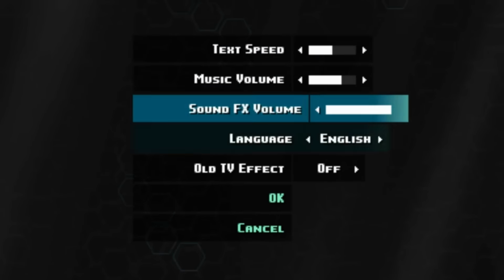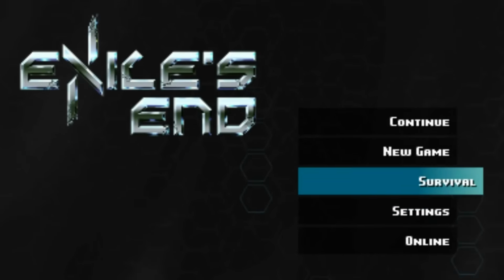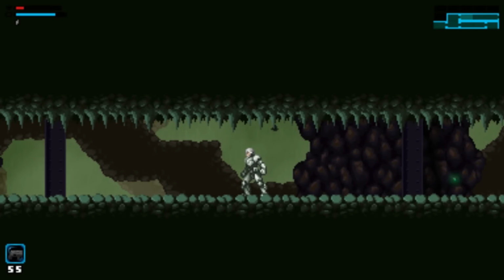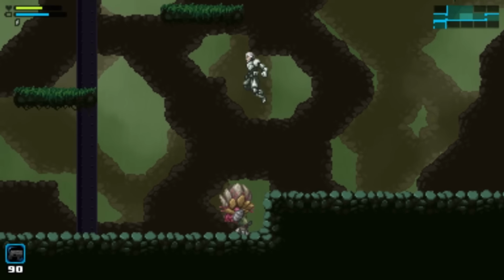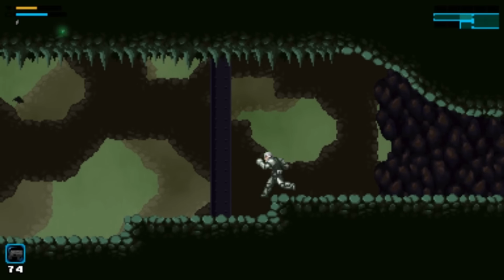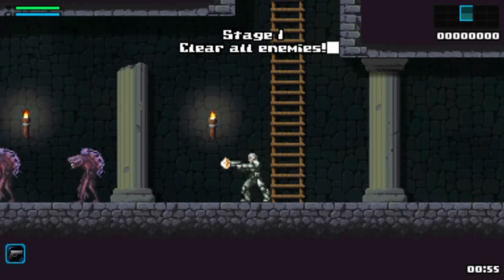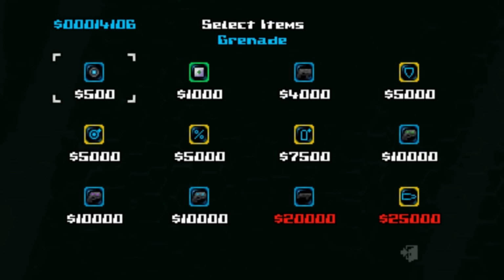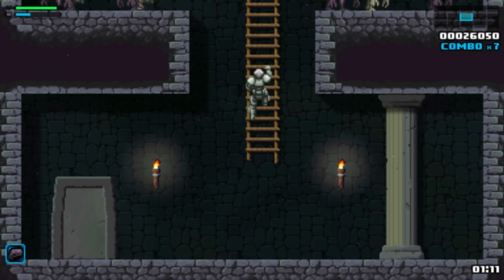Exile's End Vita Gameplay